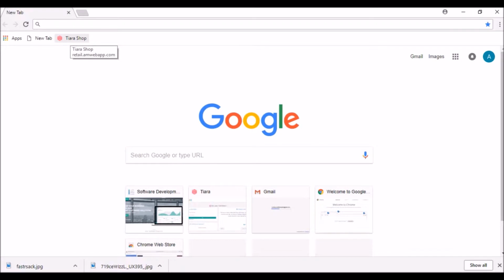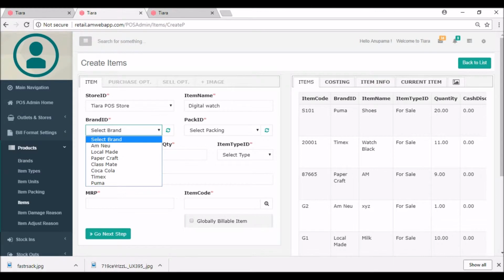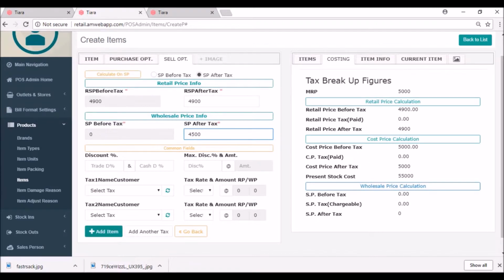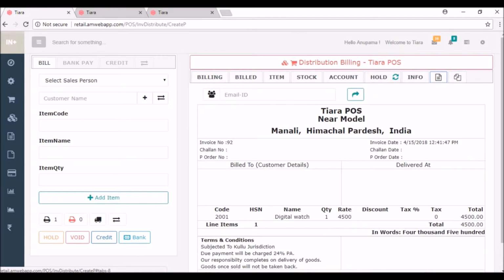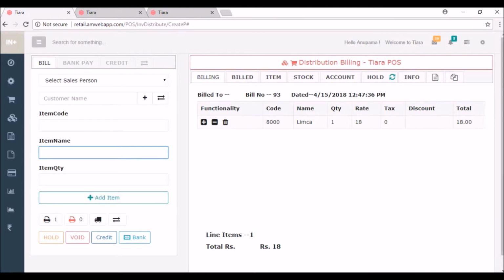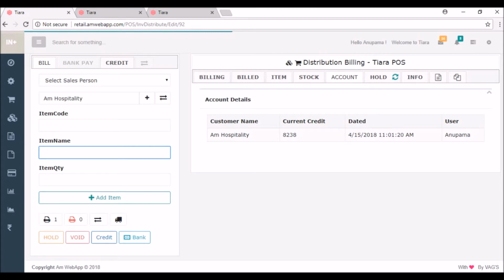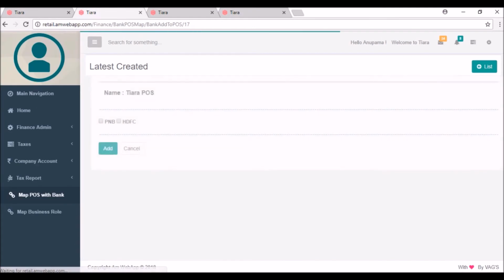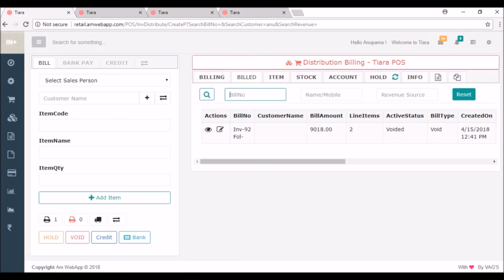Distributor Billing Software || Am WebApp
AmWebApp present the retail shop billing software for you business.
In this video we explain our  software  distributor billing system. How you can use our  retail billing software for distributor billing